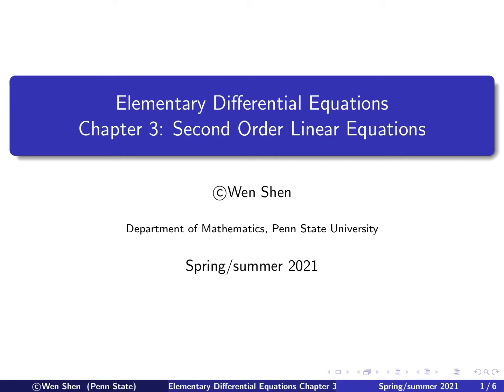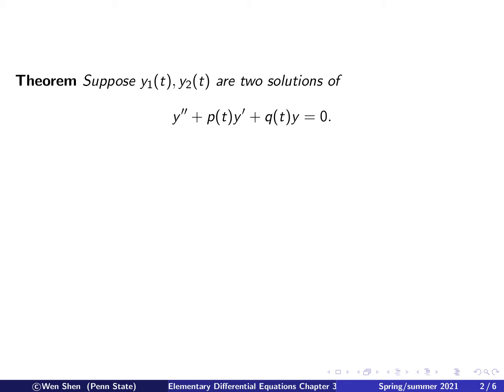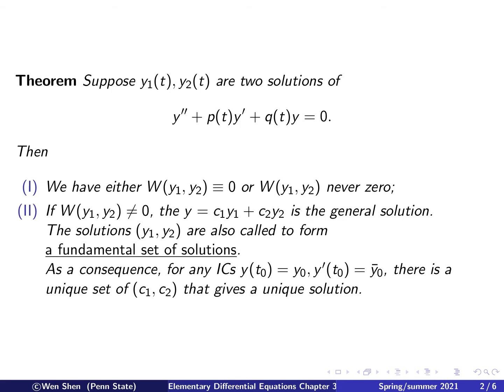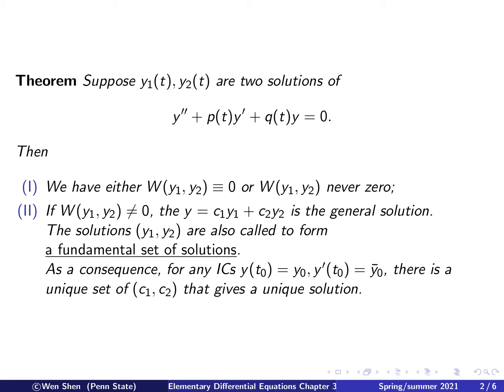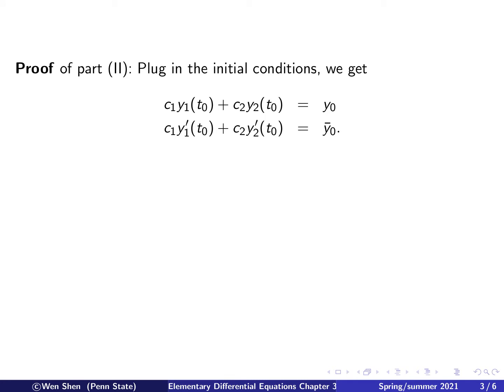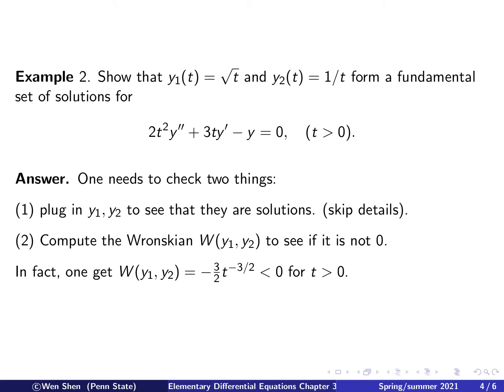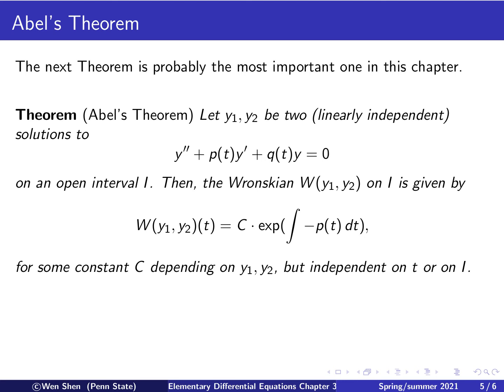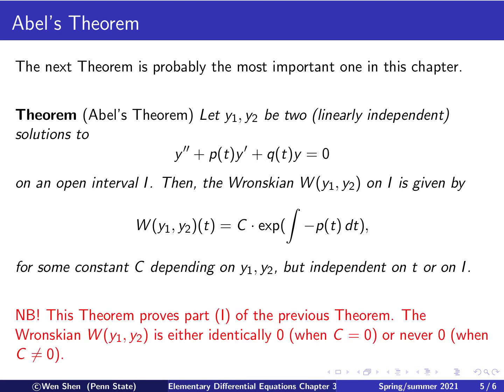Video3-5: Abel's Theorem w/ Wronskian: introduction. Elementary Differential Equations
Elementary Differential Equations Video3-5:
Abel's Theorem w/ Wronskian: introduction and proof of theorems
(Watch till the end to hear a goofy joke)